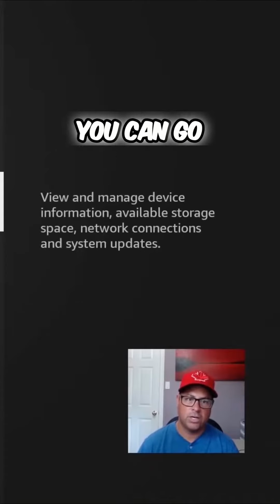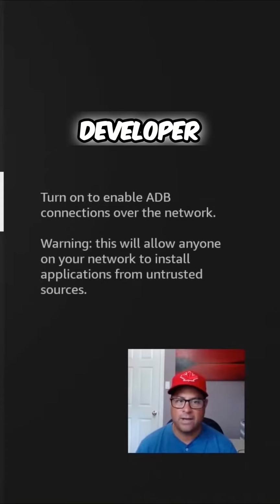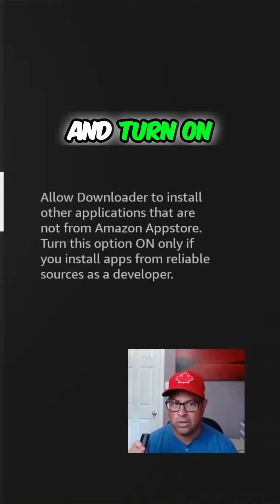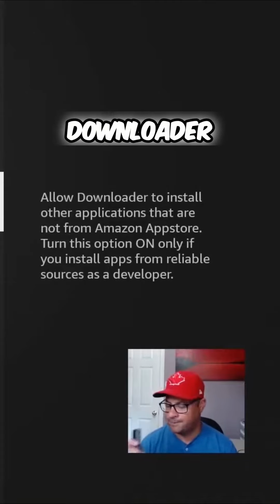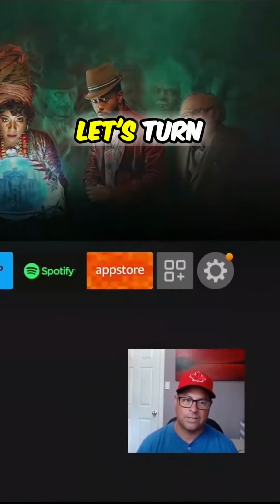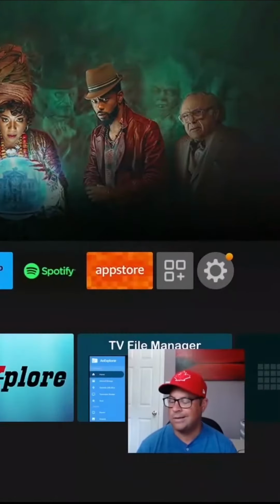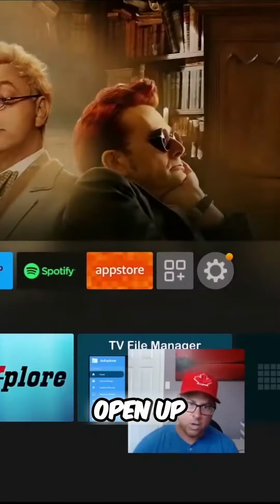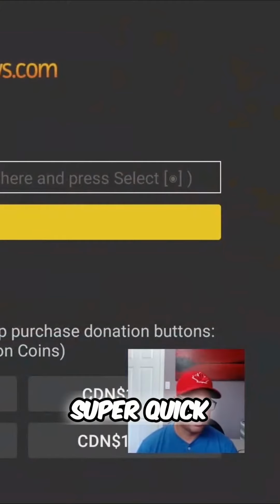Unlock the Full Potential of Your Fire TV Stick Free Movies, TV Shows, and Live TV